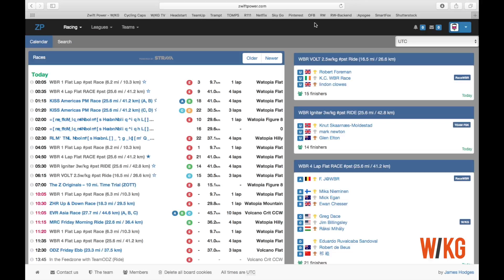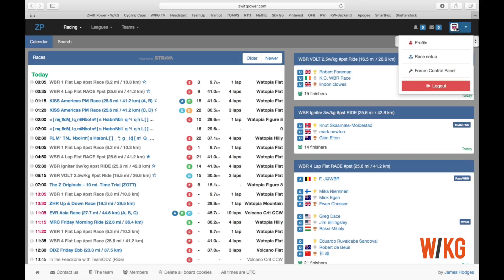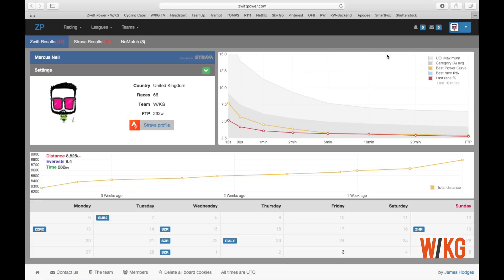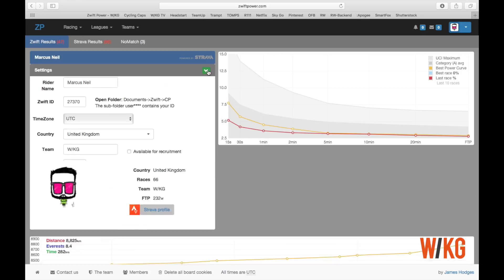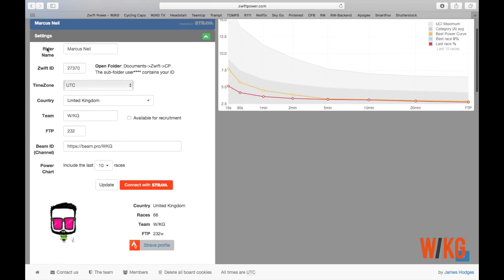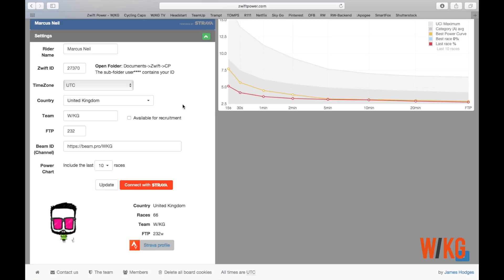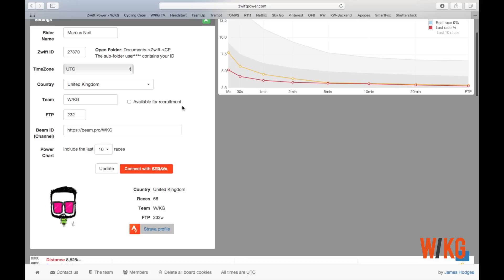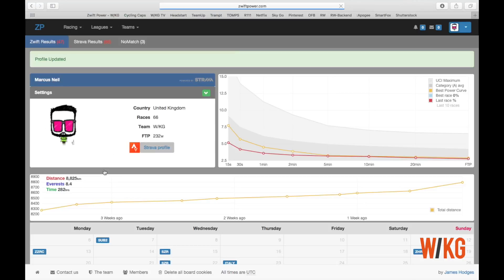Adding W/KG (your team name) in zwiftpower.com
If you have just joined a team on Zwift, make sure you add the team name to your zwiftpower.com profile. This will ensure that you are included in the results and statistics for Zwift events.